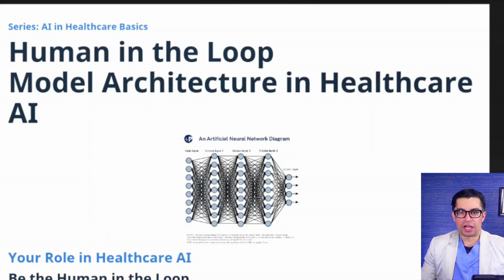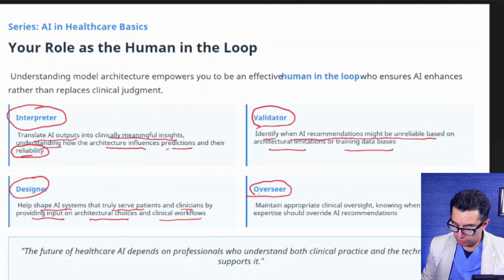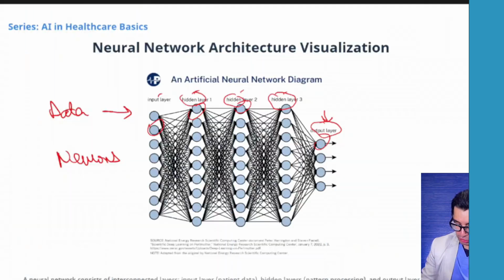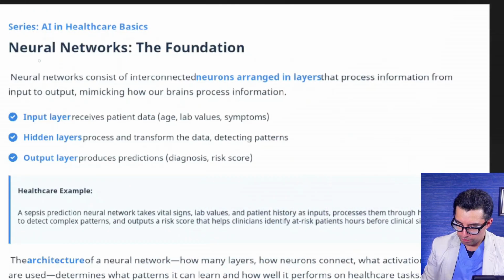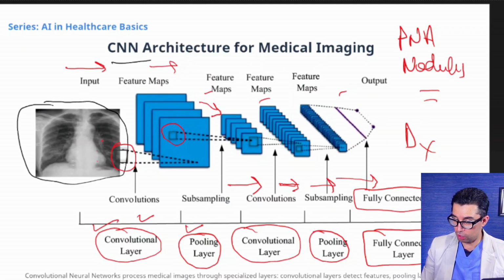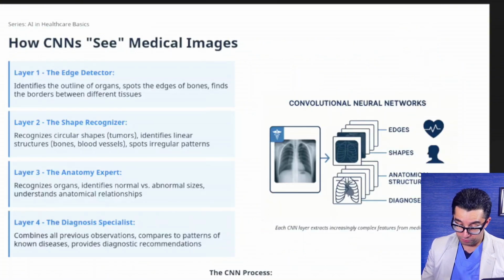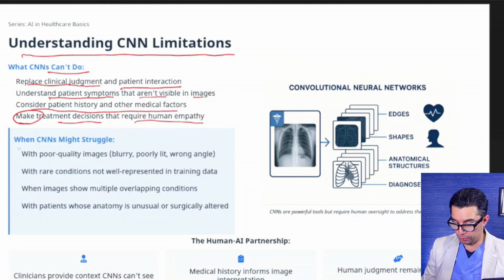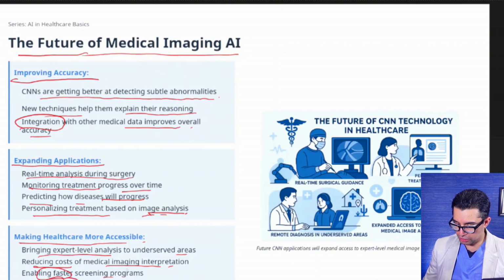Basics 3: Artificial Intelligence Model Architecture (FULL VIDEO)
Go from “curious about AI” to “confident in AI.”

I’m Dr. Umer Khan, and after a decade in healthcare IT and technology, I’ve seen a common problem: too many healthcare professionals use AI tools without truly understanding them. This session is about one of the most critical but often overlooked topics—AI model architecture in healthcare.

If you understand model architecture, you stop being just a “button clicker” and start becoming the human in the loop—the person shaping how AI is safely and effectively applied in patient care.

In this session, you’ll discover:
✅ How neural networks process healthcare data through input, hidden, and output layers—making predictions that can impact life-or-death decisions.
✅ Why shallow vs. deep networks matter—shallow models catch simple patterns, while deep ones capture complex interactions (but risk becoming “black boxes”).
✅ The role of convolutional neural networks (CNNs) in revolutionizing medical imaging—from chest x-rays to skin cancer detection—and why understanding filters, pooling, and layers is crucial for radiologists and clinicians.
✅ Real-world examples: Vanderbilt’s work on predicting re-intubation after surgery, diabetic retinopathy screening, and AI outperforming humans in certain imaging tasks.
✅ Limitations of AI in medicine—poor image quality, rare conditions, multiple overlapping diseases, and the irreplaceable role of clinical judgment and patient interaction.

The future of healthcare AI depends on professionals who understand both medicine and the technology driving it. Patients will increasingly ask, “Was AI used to analyze my scans? What did it find? Do you agree with it?” You need to be ready to answer.

📺 Join my video series “Become the Human in the Loop in Healthcare AI” and learn how to not just use AI—but shape its future in patient care.